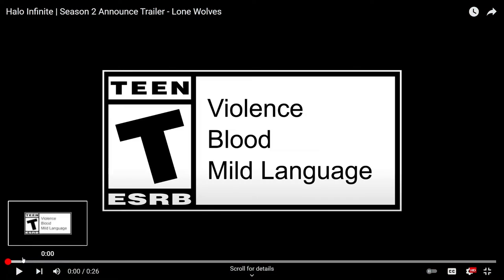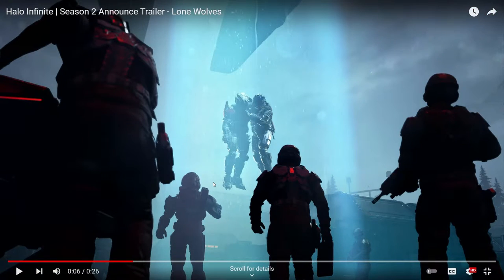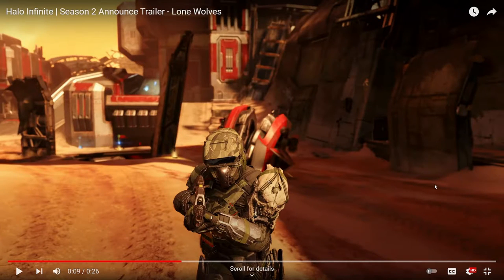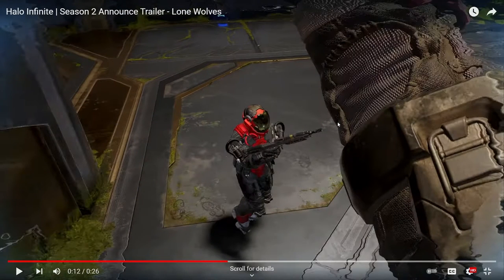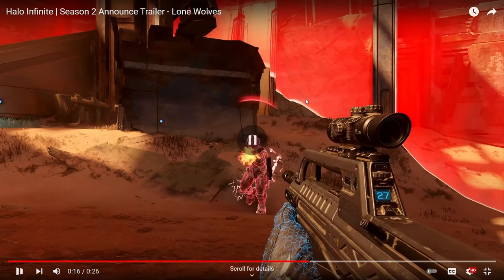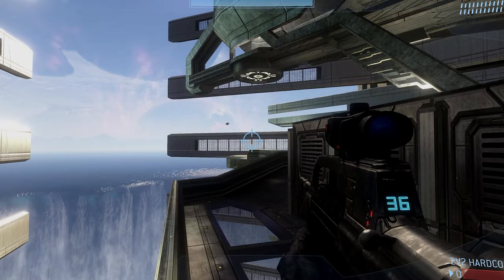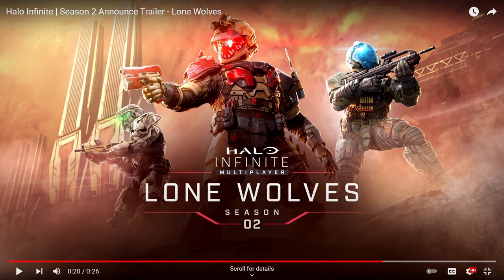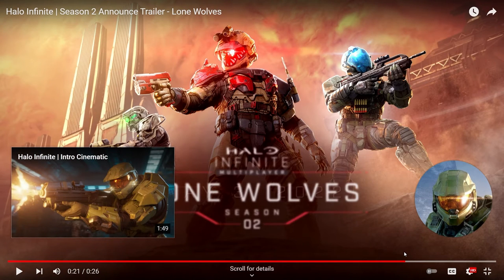Halo Infinite - Season 2 Announce Trailer - My Thoughts And Breakdown.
Halo infinite Just released an announce trailer for season 2 lone wolves! We got to see a short glimpse of the new maps, catalyst and breaker. As well as a possible new mode called last spartan standing, and of course some of the new cosmetics coming along with it. Almost forgot, we also got a look at possibly a cinematic for the new story themed events that will be happening in season 2.

---Social Links--
Chat with the community!